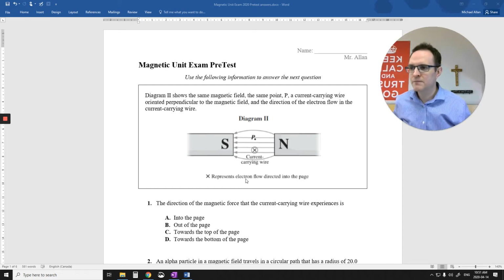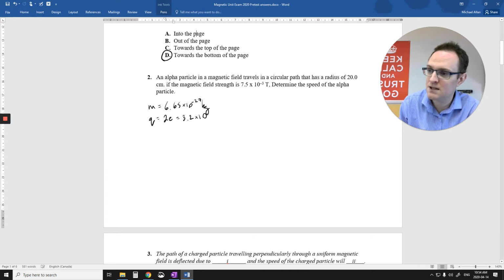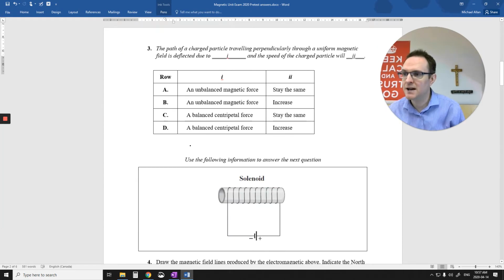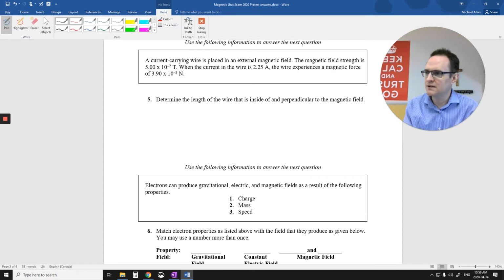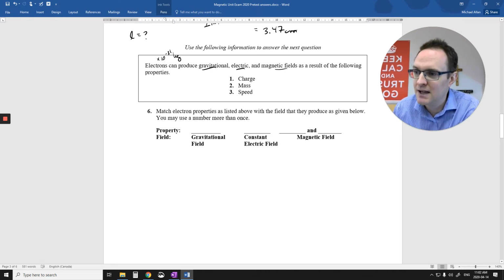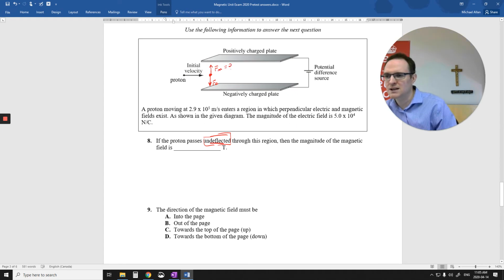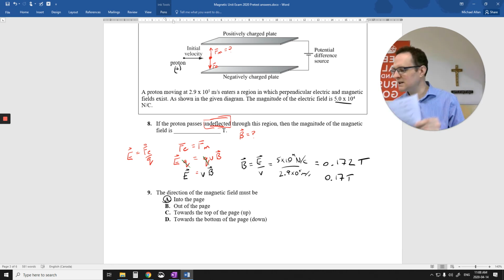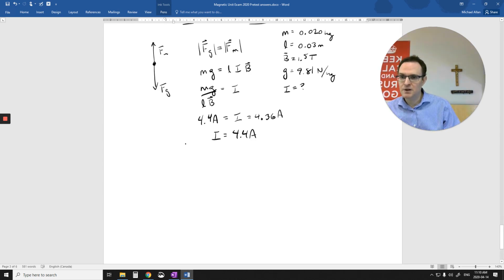Physics 30 Magnetic Unit Exam PreTest